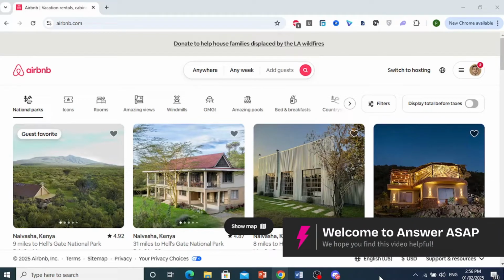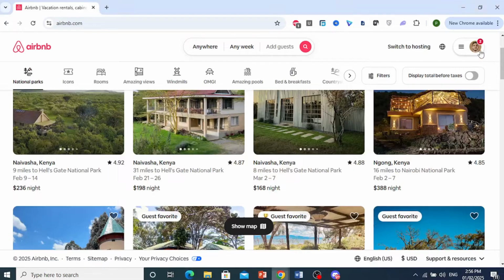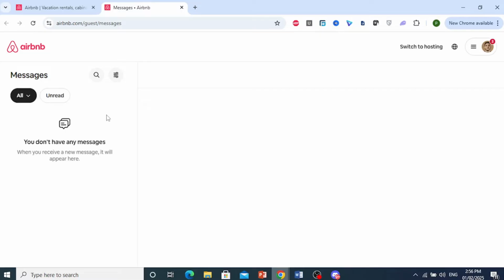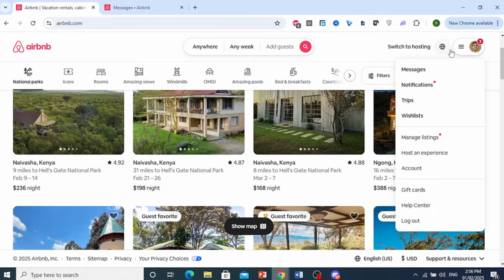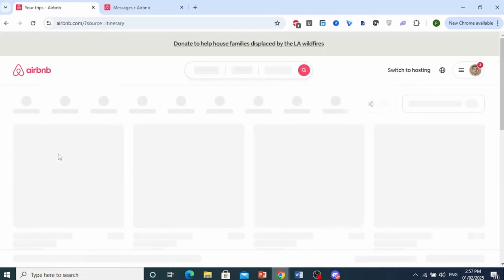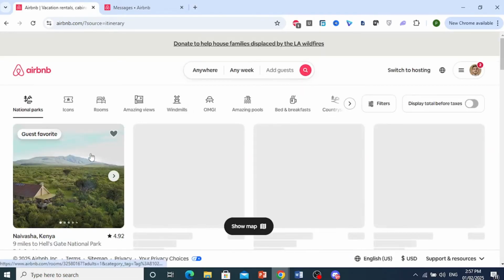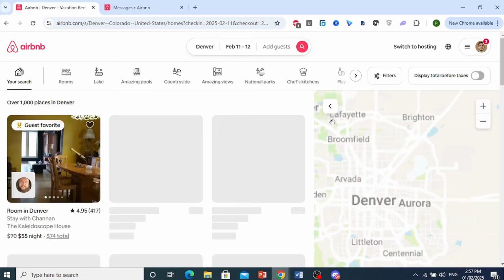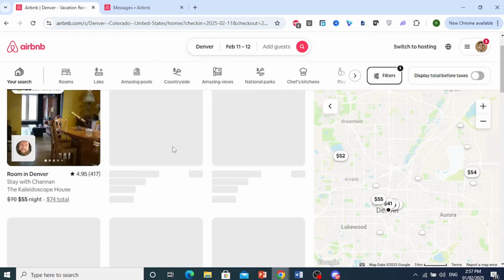How to Check Your Reservation on Airbnb (Step by Step)